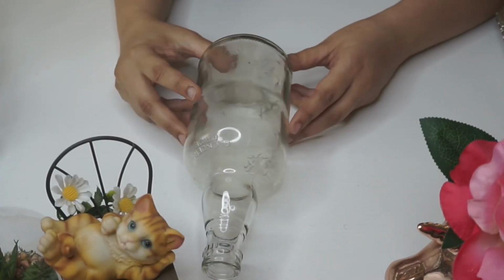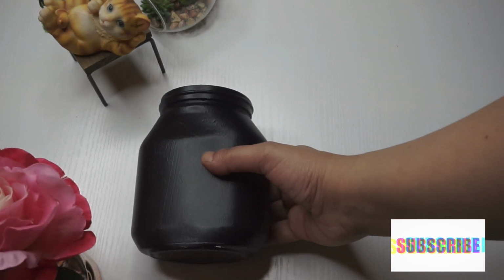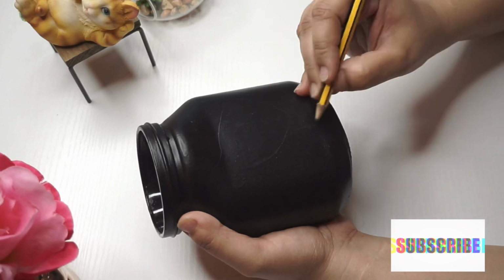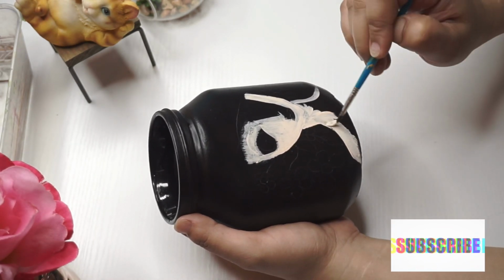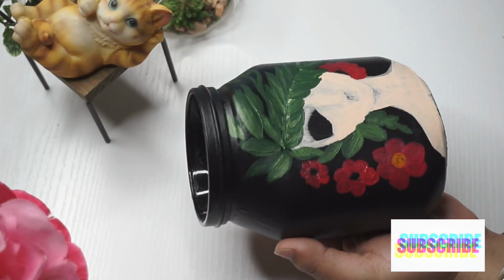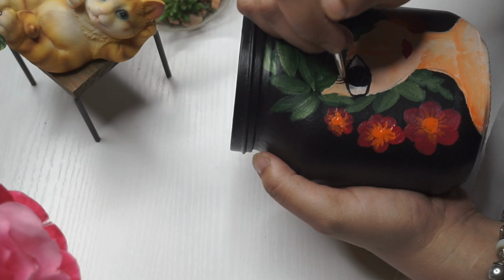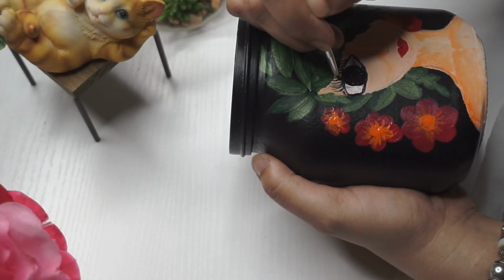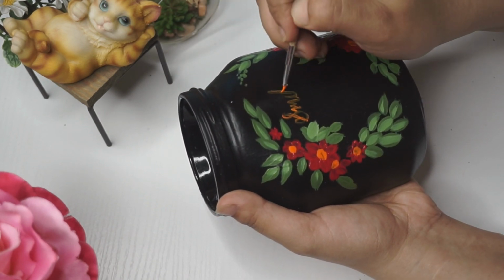Bottles don’t throw!!!! ☺️☺️☺️ Part-1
Hello, Dazzlers...
Hope everyone is doing good... I am back with another exciting video..
Today's video is all about bottle art.. I will be doing a series of videos on this topic.
Love